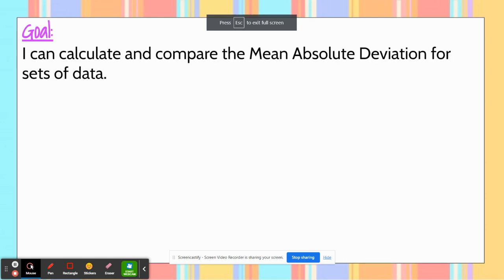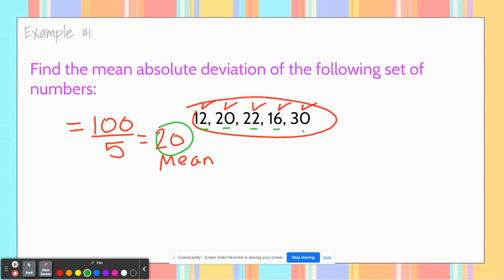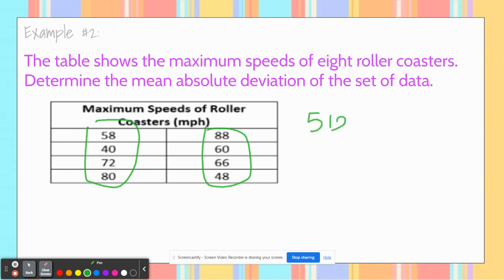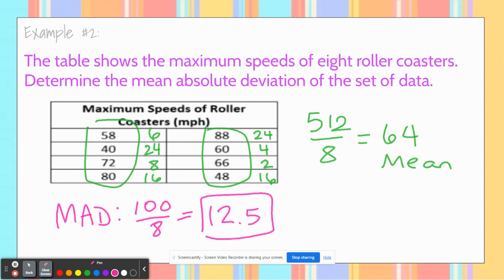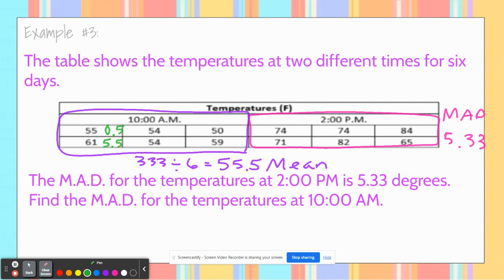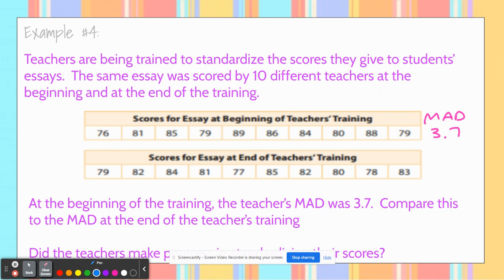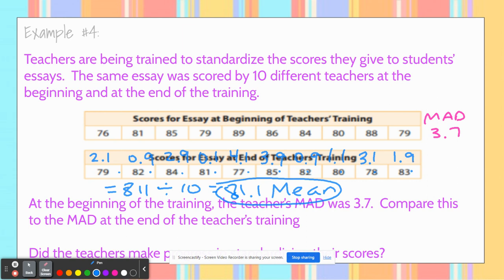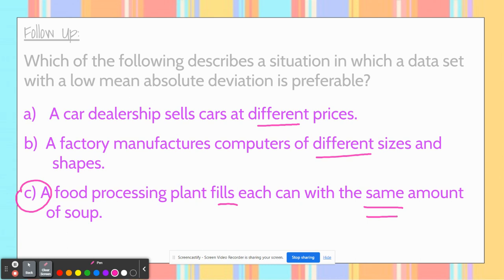Mean Absolute Deviation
Examples of solving for the mean absolute value from given data for 8th grade Math students.